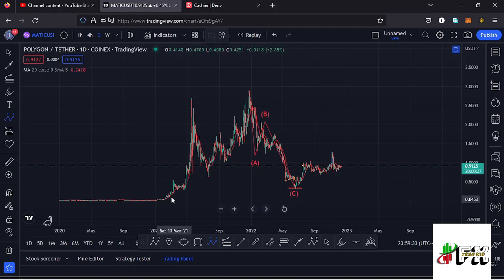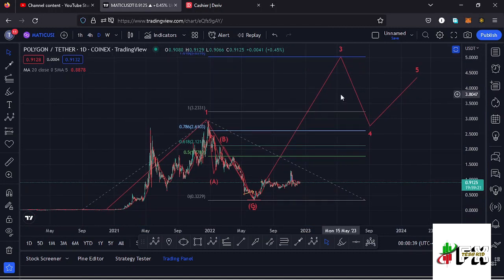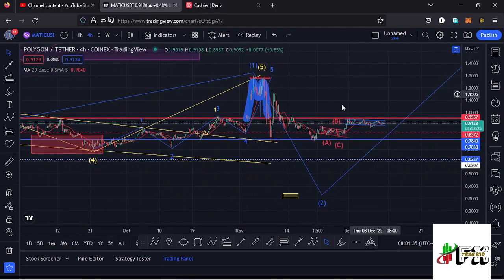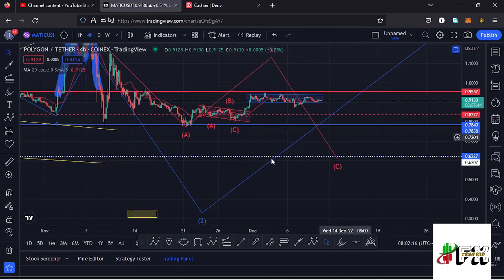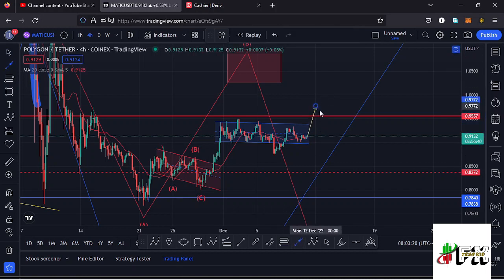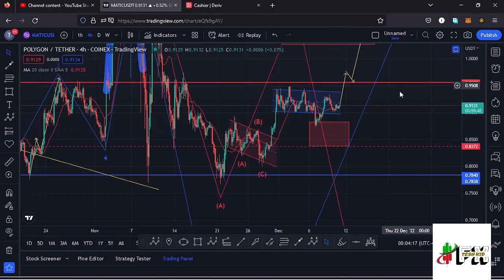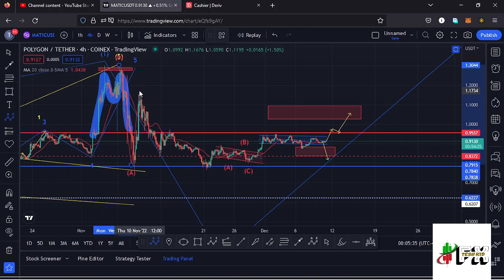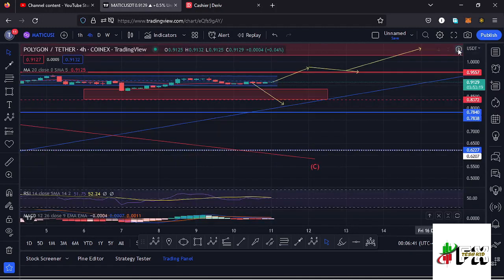POLYGON MATIC PRICE PREDICTION UPDATE!!!ELLIOT WAVES AND TECHNICAL ANALYSIS